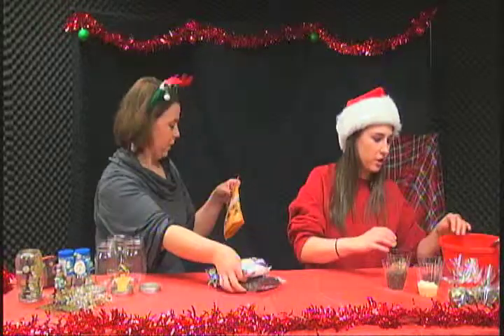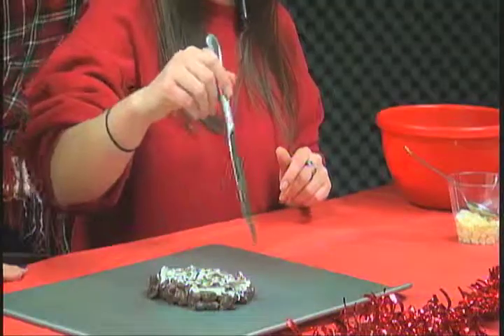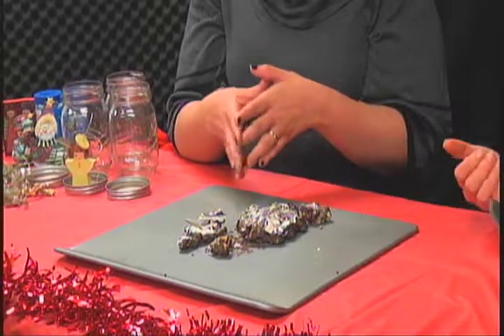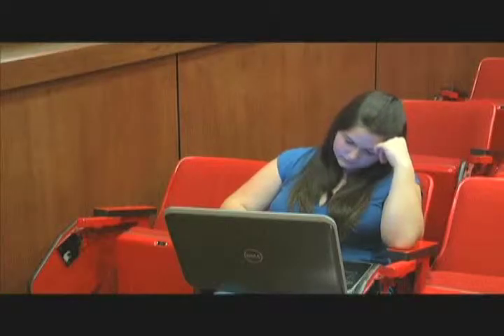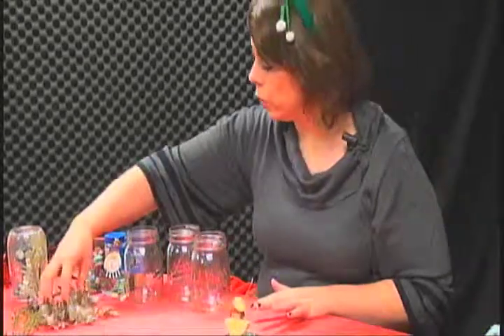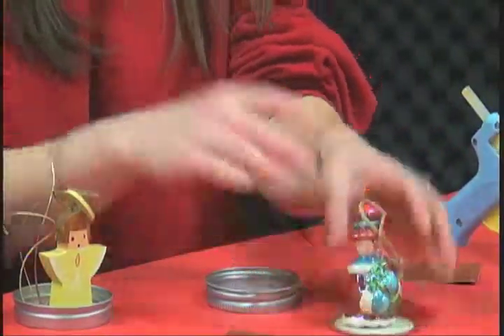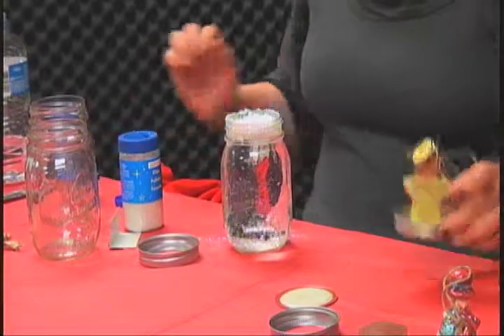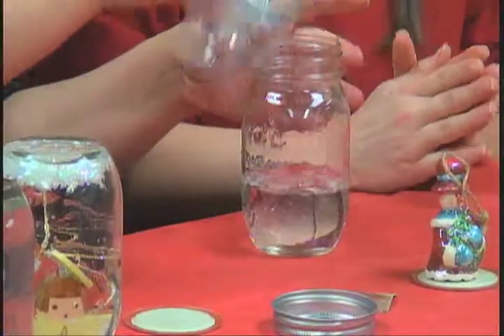Christmas Gifts 11/21/2013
Final studio project for MCOM 2313.001 Multimedia Production Nov. 21, 2013. 10-minute "how-to-show" produced live-to-digital file. "Christmas Gifts": Producer/Host: Jordan Flanagan; Guest: Kaylen Burgess; Director: Alec Bryant; Set Designer: Anita Brown.